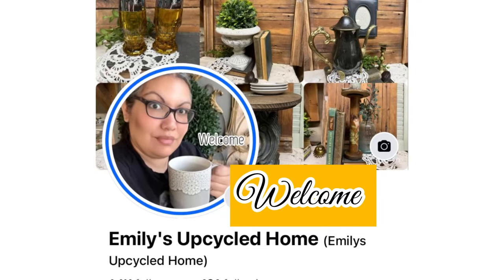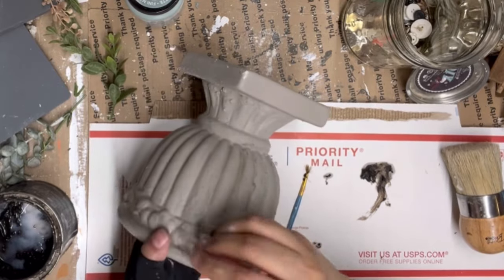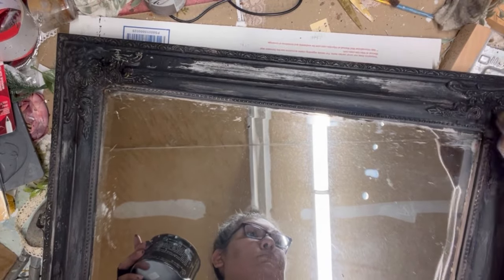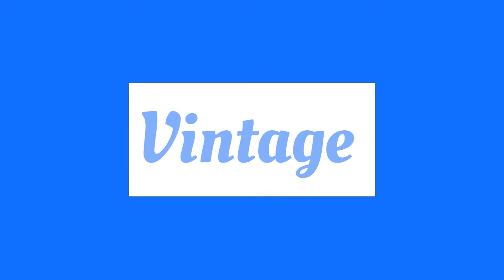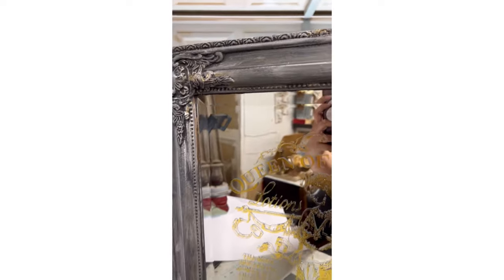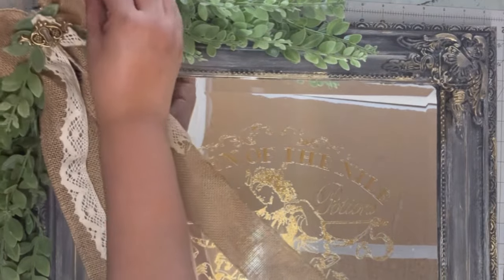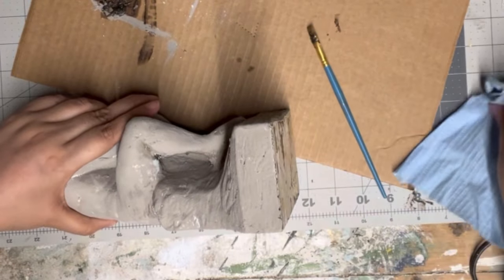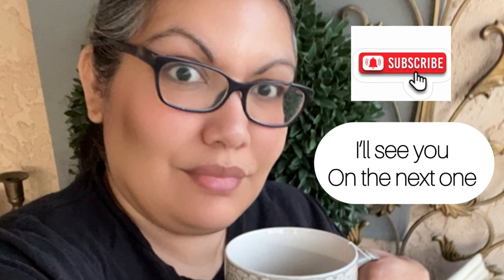DIY High end home decor on a budget thrift flips building texture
🦋Trash to treasure High end thrift flips

🦋up-cycling thrift flips is my passion, thrifting is my adventure and sharing what I do is what I love, so come watch as I turn trash into treasure !

Join the new group page ( crafting with the hot mess express )